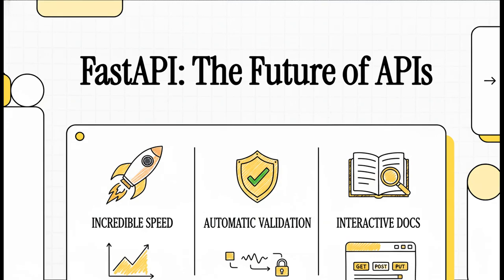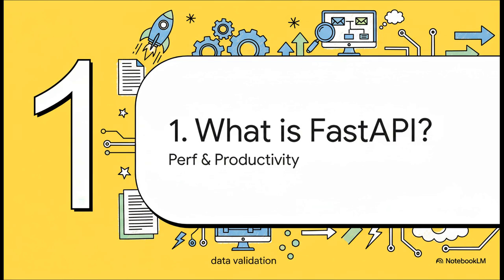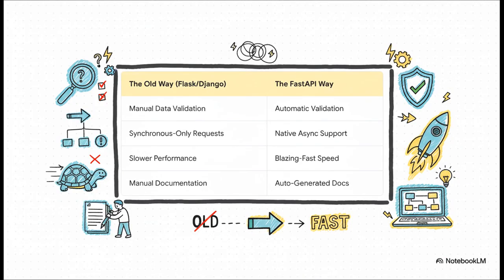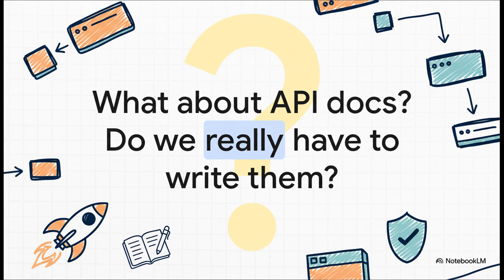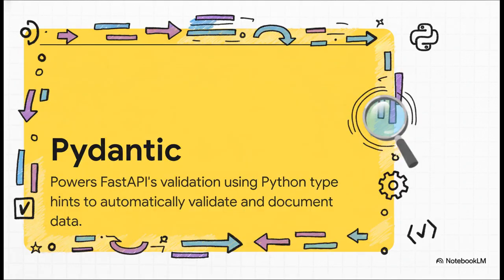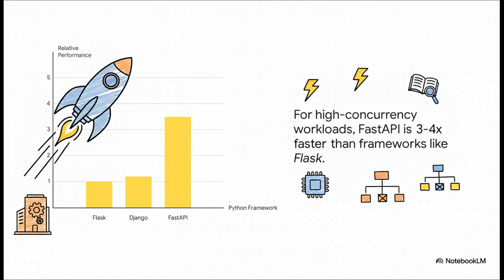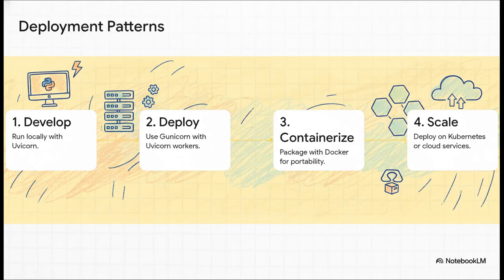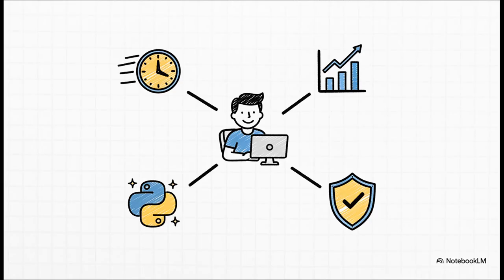FastAPI: Building High-Performance APIs and Backends with Modern Python | Uplatz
Welcome to this comprehensive video on FastAPI, one of the fastest-growing and most efficient Python frameworks for building APIs, backends, and microservices.

FastAPI is built on ASGI (Asynchronous Server Gateway Interface) and leverages modern Python features like type hints and async/await, making it lightning-fast, developer-friendly, and production-ready. It’s the preferred choice for building AI, data science, and high-performance web applications that need speed and scalability.

In this session, we’ll explore how FastAPI combines simplicity, validation, and asynchronous power to revolutionize API development.

This tutorial is ideal for Python developers, backend engineers, and DevOps professionals who want to master modern, scalable API design.

You’ll learn:
🔹 What FastAPI is and why it’s faster than Flask or Django REST Framework
🔹 Installing FastAPI and setting up your first project
🔹 Understanding ASGI and the role of Uvicorn as the FastAPI server
🔹 Building RESTful APIs with GET, POST, PUT, and DELETE endpoints
🔹 Using Pydantic for data validation and type safety
🔹 Handling path, query, and body parameters
🔹 Integrating databases (SQLAlchemy, PostgreSQL, MongoDB)
🔹 Error handling and custom exception responses
🔹 Building authentication and authorization (JWT, OAuth2)
🔹 Adding background tasks and middleware
🔹 Integrating with external APIs and microservices
🔹 Creating interactive documentation using Swagger UI and ReDoc
🔹 Testing FastAPI endpoints with Pytest
🔹 Deploying FastAPI on Docker, AWS, and Azure
🔹 Building real-world use cases — ML model deployment and async task processing
🔹 Performance optimization and best practices

FastAPI empowers developers to build robust, secure, and ultra-fast APIs with minimal effort — combining the elegance of Python with the performance of modern asynchronous programming.

This video is a good explainer to help you understand the fundamentals and workflow of FastAPI. For complete, in-depth training, please refer to the full course provided by Uplatz.